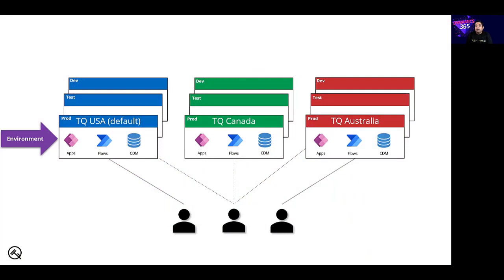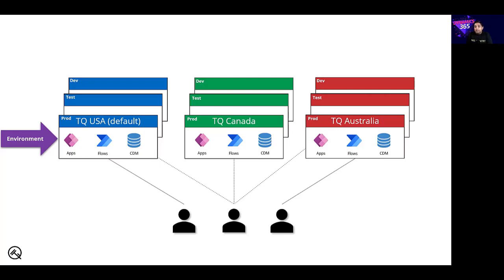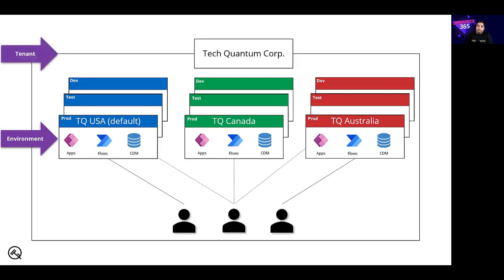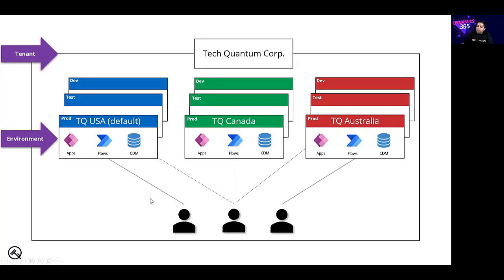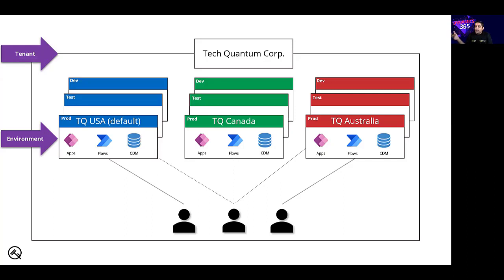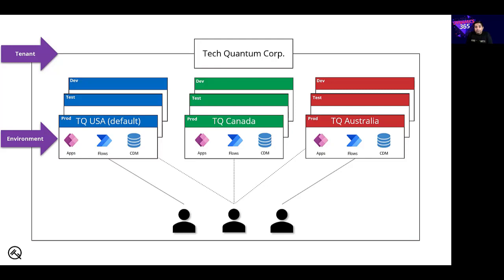EP06 Environments in Dataverse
In this video Paresh Sharma provides a brief overview on Environments in Dataverse.